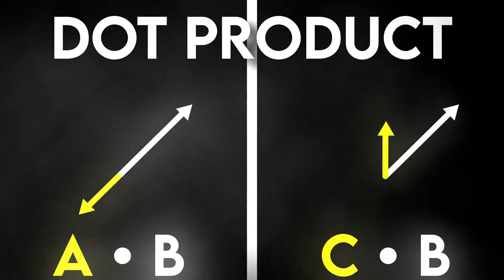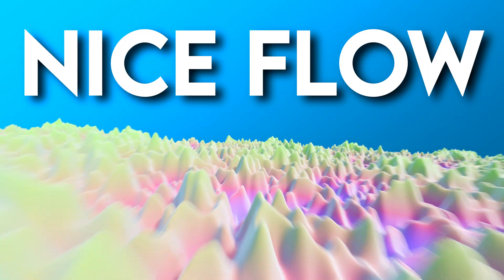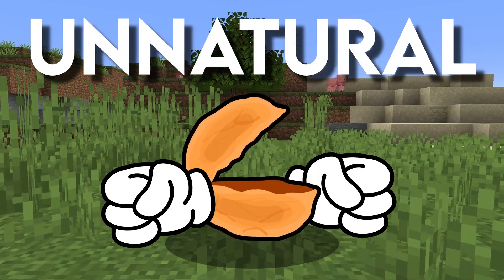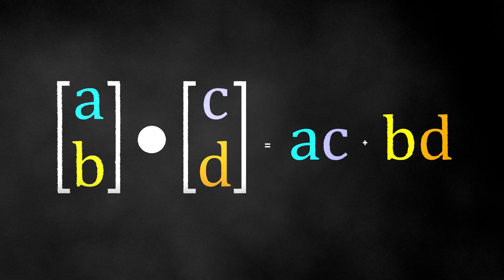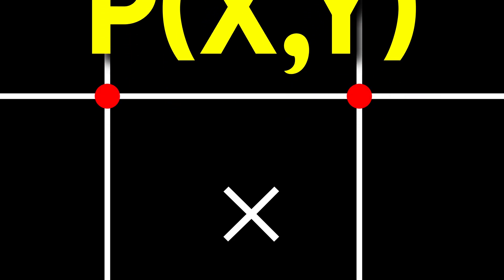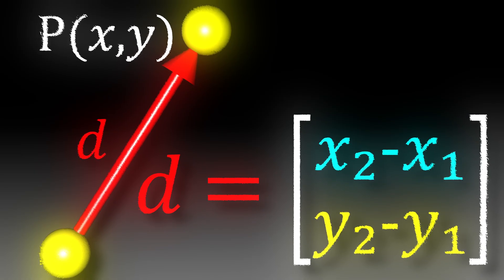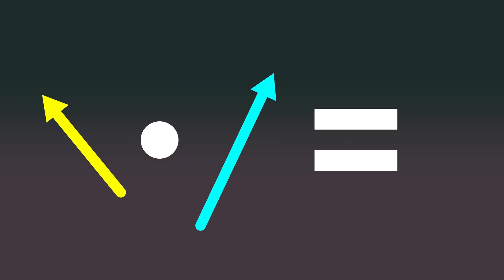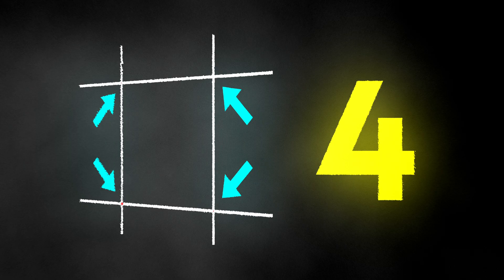How Perlin Noise Makes Everything Look Better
This is a simple algorithm that makes everything look better! Meet Perlin Noise, a procedural texture used to generate natural graphics on nothing but functions and vectors! The amazing pattern raises mountains out of planes, creates ultra-realistic ocean simulations, and even serves as a placeholder for clouds or fire! While it may seem too good to be true, Perlin Noise is a real algorithm made from nothing but dot products and interpolations! In this video, we’ll explore the methods used to generate fractal Perlin noise and explain why the generation has so many applications in computer graphics!

AETHER - Density & Time
Game Footage:
Minecraft 1.8.9
Factorio
Terraria

0:00 Introduction
0:21 What is Noise?
1:13 White Noise
1:45 Perlin Noise
1:59 Creation of Pseudorandom Gradient Vectors
2:57 Using Dot Products
4:00 Smoothing Functions
6:36 Fractal Perlin Noise
8:08 Applications of Perlin Noise
8:39 End Card